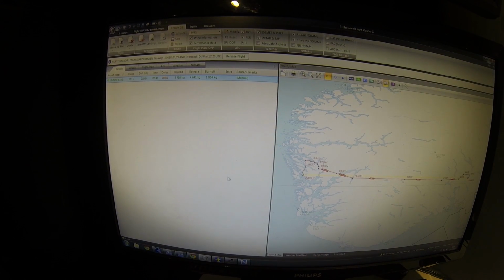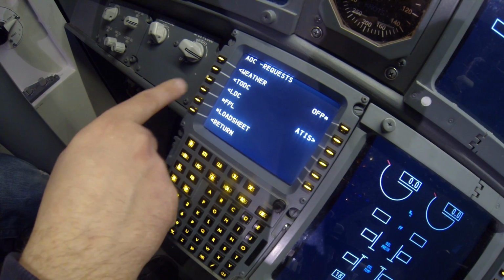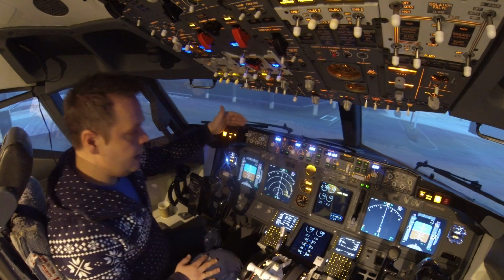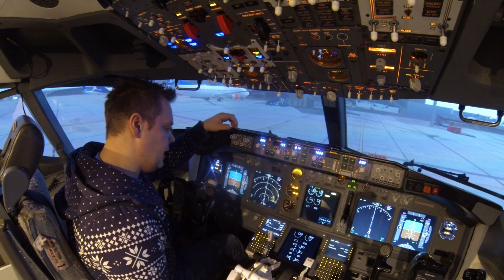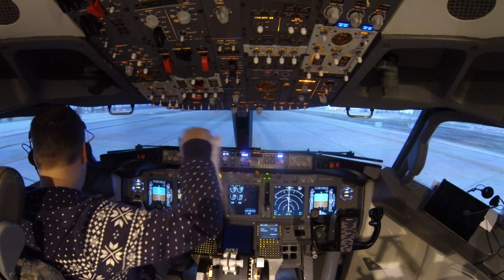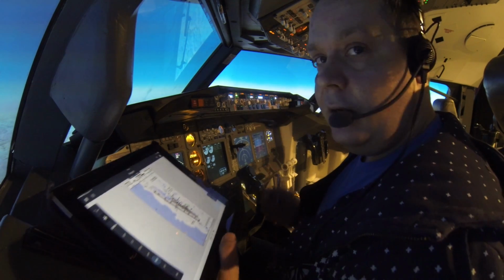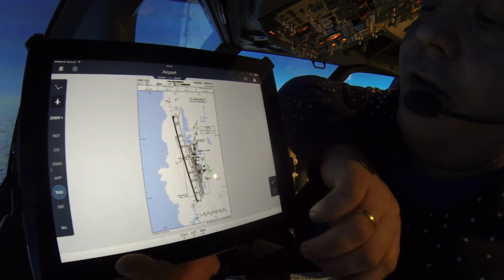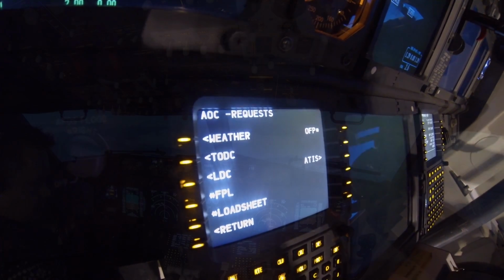A closer look at ProSimUtils "ACARS for your flightsimulator"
In this video we are taking a closer look at an ACARS system you can install and use, if you are a Prosim737 user. (No it does not work with the PMDG) The application is being written by a member of the Prosim community, and his name is Humberto Miguel. To learn more about this awesome freeware program, check out the Prosim forum

Also I did an autoland into Bergen in this video... Sorry the video was cut a bit short at the end, but I messed up the camera recording :P